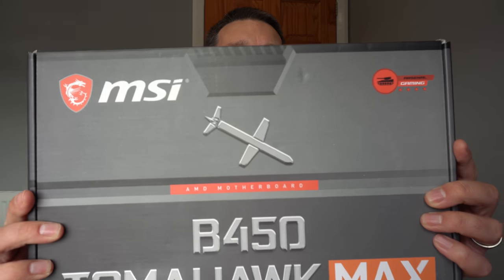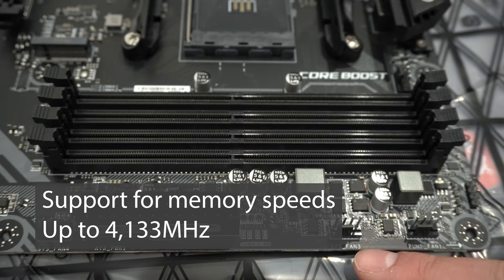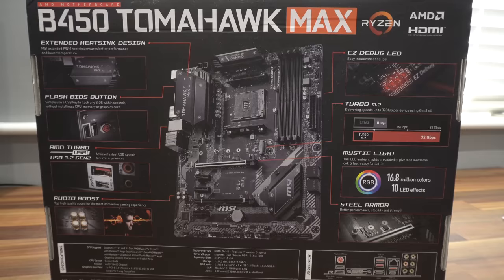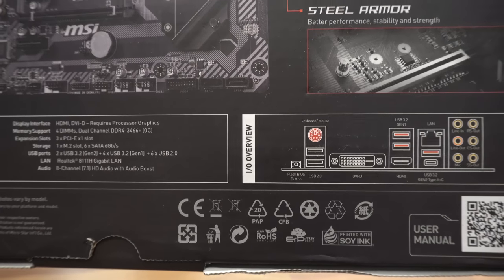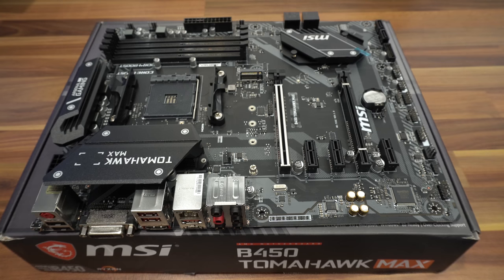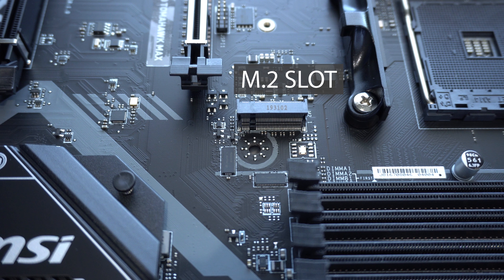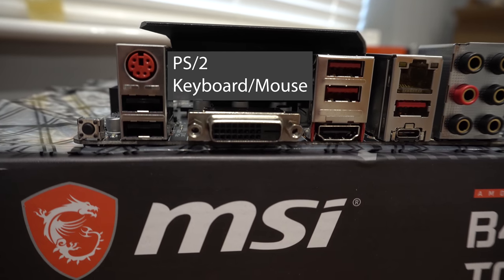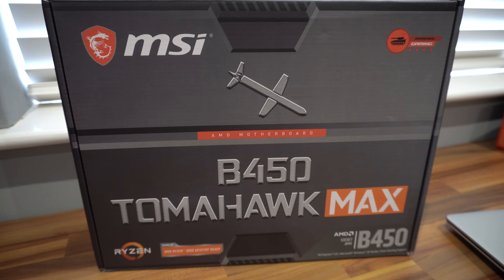MSI B450 Tomahawk MAX Motherboard | The BEST B450 Motherboard for Ryzen 3000!?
In this video, I am unboxing and going through the MSI B450 Tomahawk Max Motherboard.  This Max board replaces the previous B450 Tomahawk motherboard with an increased BIOS chip, faster memory speeds and Ryzen 3000 (Zen 2) support straight out of the box!
A straight forward review of the MSI B450 Tomahawk Max Motherboard

The MSI B450 Tomahawk is available now in the UK AND the US:

I'll be pairing the Tomahawk Max with;
AMD Ryzen 7 3700X : (UK)
AMD Ryzen 7 3700X : (US)

NZXT H510 : (UK)
NZXT H510 : (US)

NVIDIA RTX 2070 Super : (UK)
NVIDIA RTX 2070 Super : (US)

Intro: (0:00)
New MAX Board Features: (1:00)
Box Walkthrough and Features (1:48)
Unboxing: (3:42)
The Motherboard: (4:50)
Backplate: (7:10)
Cost: (7:49)
Outro (8:30)